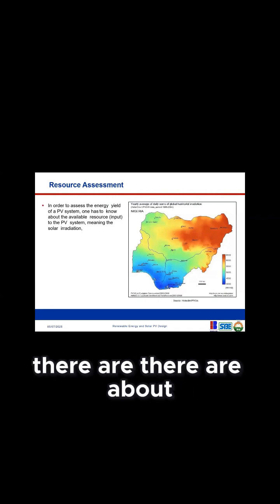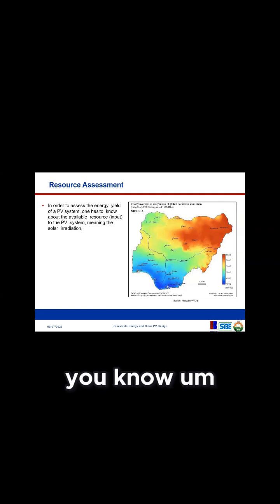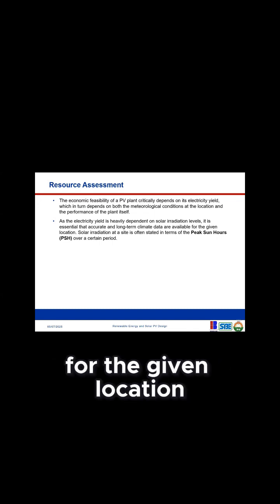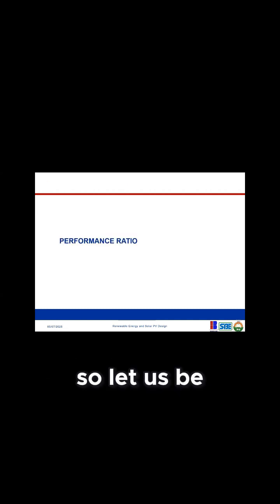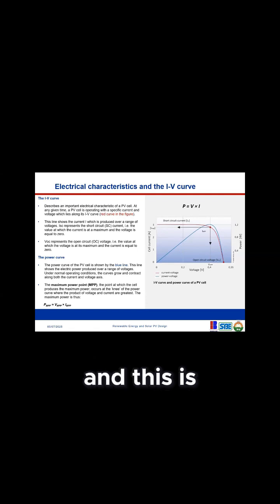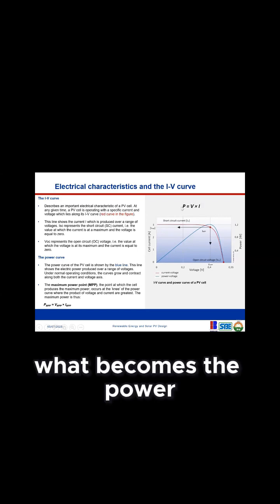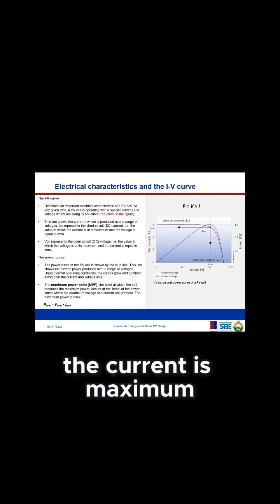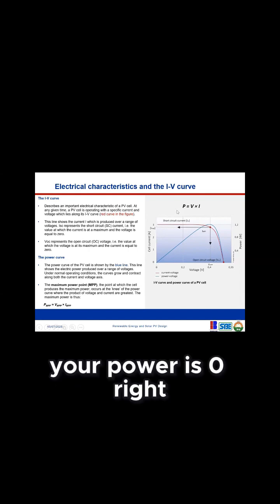Performance & Output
This session explains how to estimate solar energy production (solar yield) from PV systems. Learn how factors like solar irradiation, weather conditions, and system design impact energy output and economic viability.